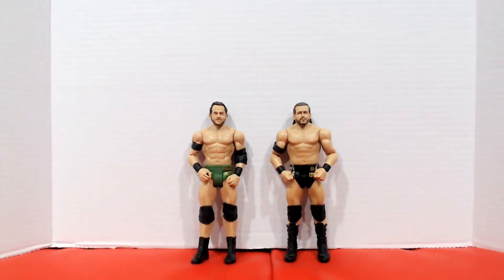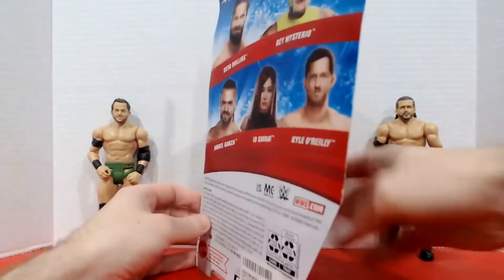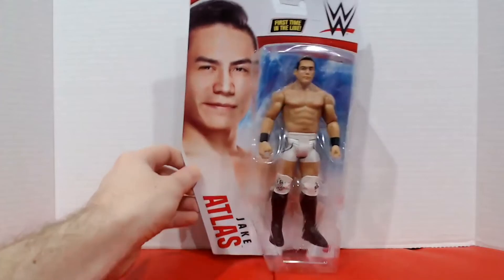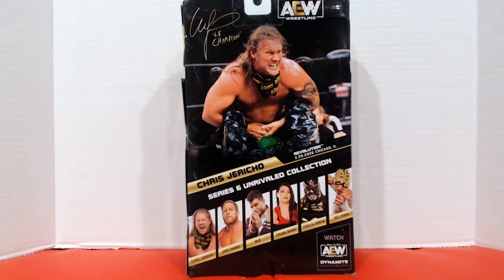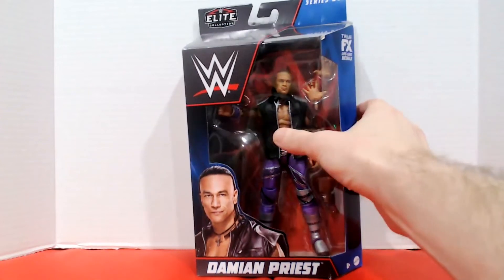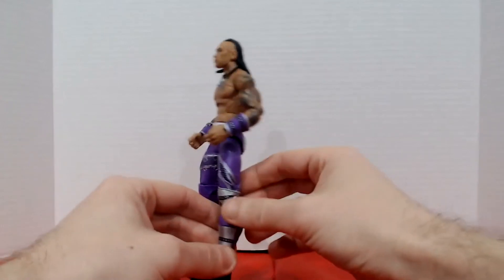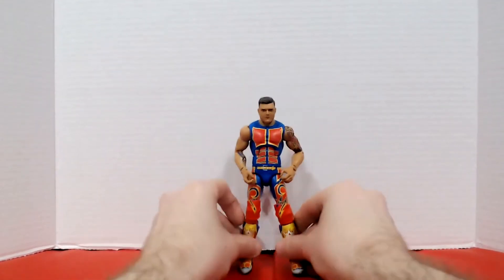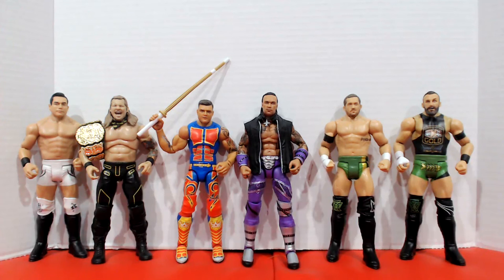Wrestling Action Figure Unboxing (Episode 11) Undisputed Era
I unbox and review 6 brand new wrestling action figures! Featuring the former Undisputed Era's Bobby Fish and Kyle O'Rielly, as well as Jake Atlas, Chris Jericho, Damian Priest, and Dominik Mysterio!